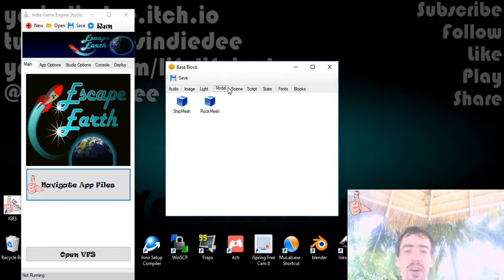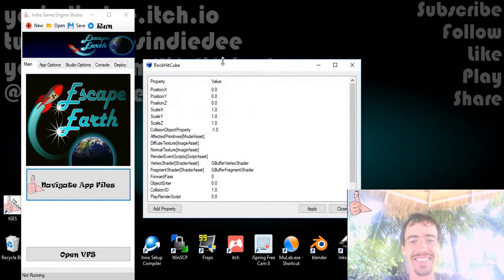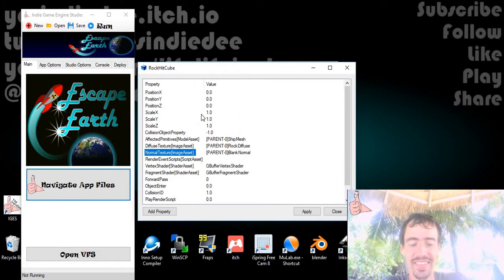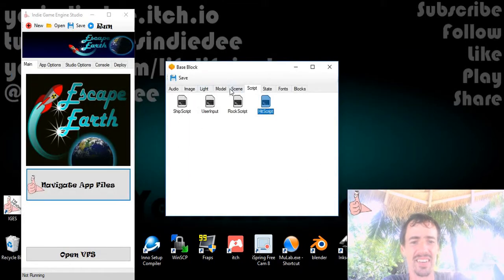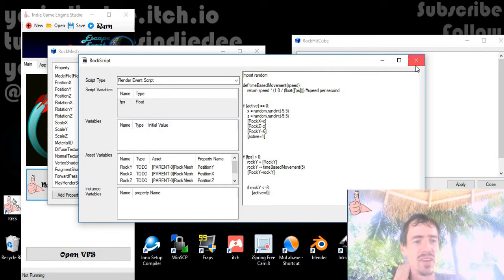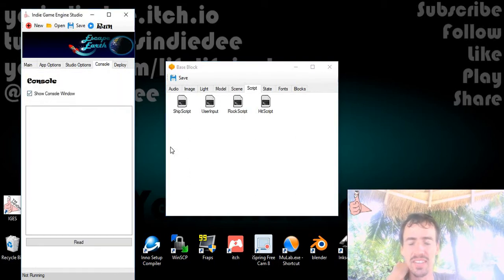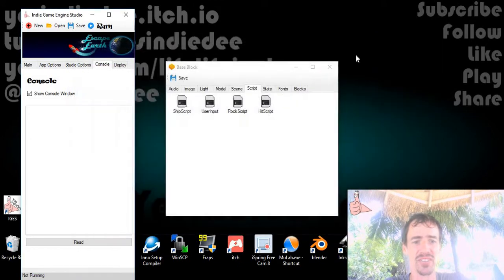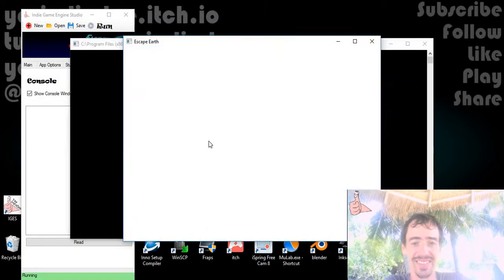Custom OpenGL Engine - Building a game from scratch Part 4 Collision Detection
Time to move from just rendering objects to adding some data structures so that the objects can interact with one another. This video adds in a basic collision detection solution by way of a hit cube. Simply, when the ship collides with the cube the game will react.

SUPPORT AN INDIE
I am a one man band and so have no funding aside from what I manage to create for myself. If you enjoyed this content, please consider becoming a Patron. You will get great perks, including getting the games I make for free and even receiving a poem written by my girlfriend Sarah.

DOWNLOAD
This prototype is already available in either a partly developed state or finished depending on when you watched this video:

VLOG
Want to know more about life of an indie? I create a life vlog with my girlfriend Sarah. We live a fully nomadic existence in order to try and focus on creating. Check it out here: